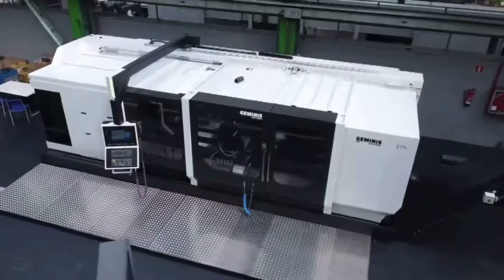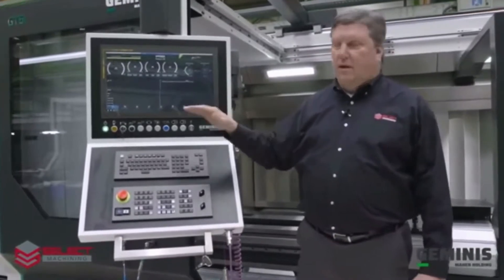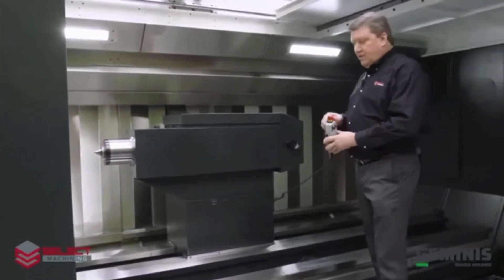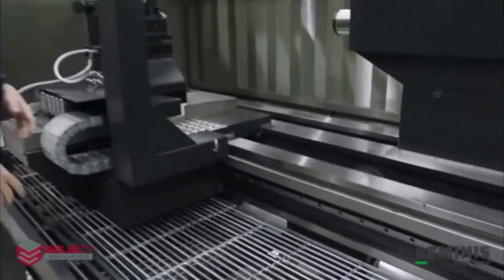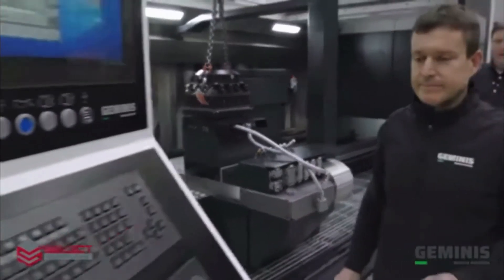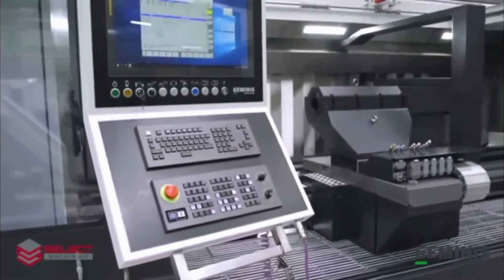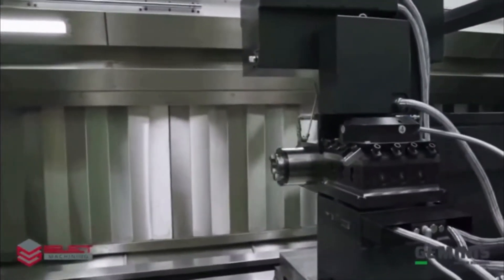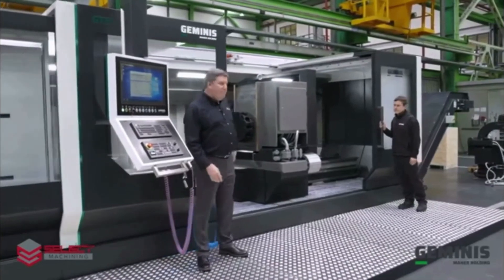GEMINIS GT5i - Horizontal Lathe - Morris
Discover the revolutionary GEMINIS GT5i: A game-changer in machining with advanced 4-Range Head Stocks, unparalleled chip removal capacity and precision, modular design, superior finishing capabilities, and ergonomic integration of the latest multi-process accessories. Experience innovation with the GEMINIS GT5i. Chose Morris with all your CNC needs! @selectmachiningtech